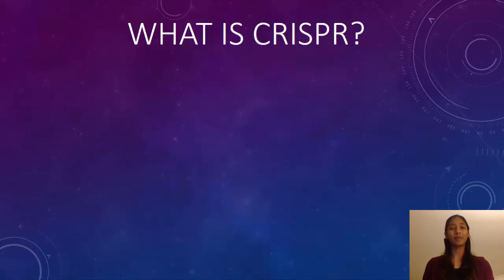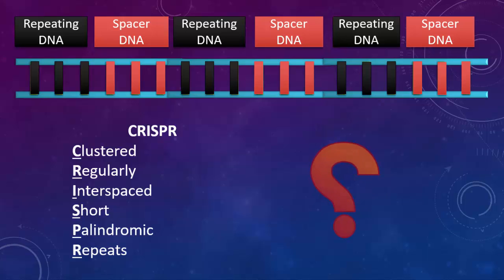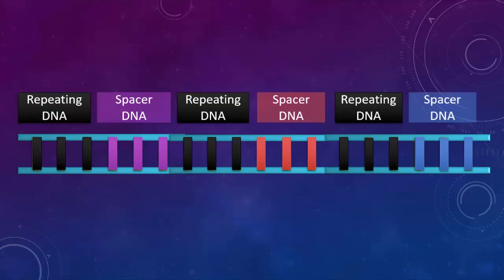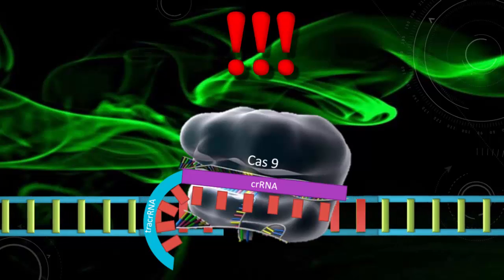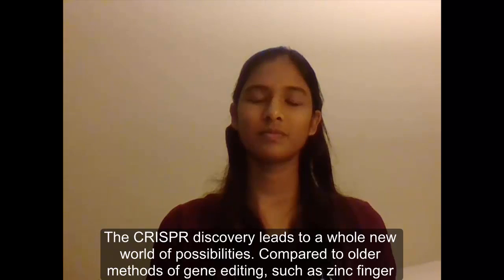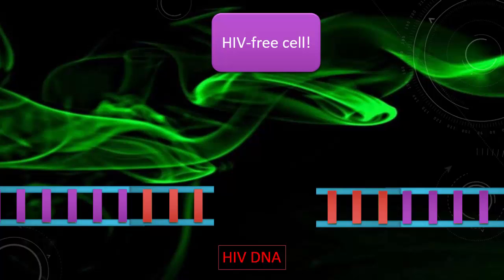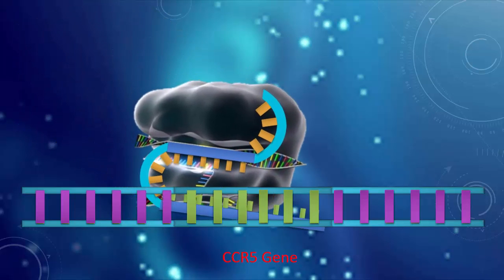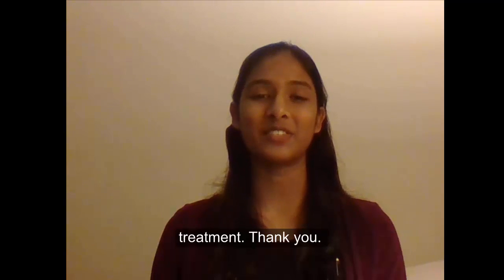2016 KhanAcademy Breakthrough Junior Challenge: CRISPR, A New Gene Editing Technology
My creation for the 2016 KhanAcademy Breakthrough Junior Challenge. The video is on CRISPR, a new gene editing technology. I discuss how it works and its potential for disease treatment. Please like and critique!